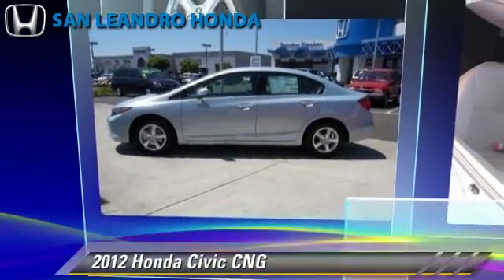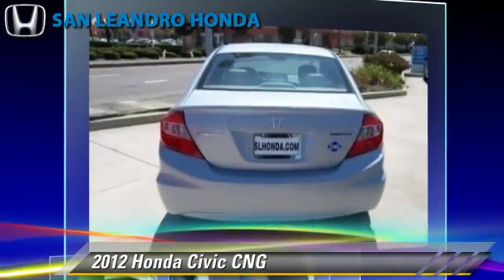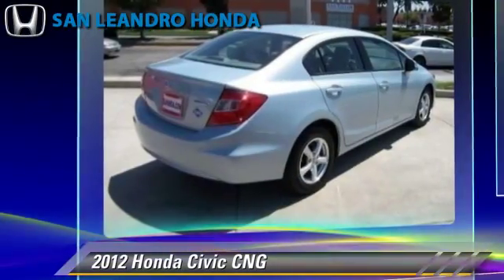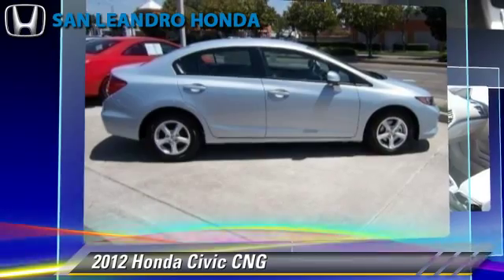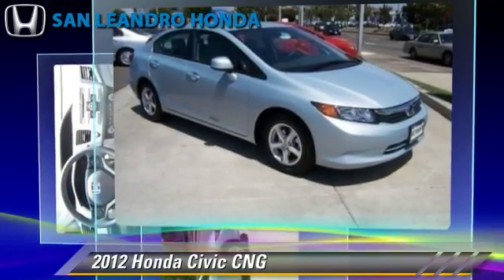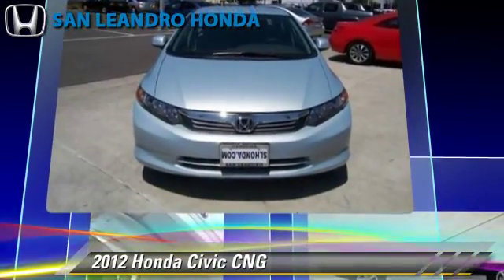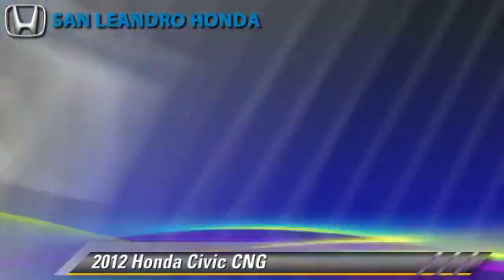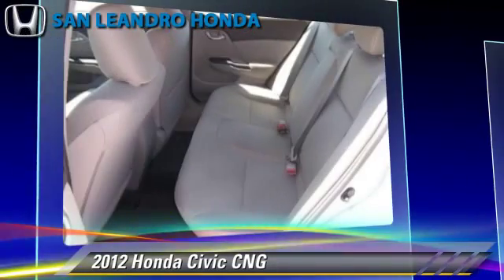Local Used Honda Cars for in Hayward and Union City Ca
[DFIN:2:2352596:I:52256082:f9be51128d402039cf2f45e0f1b4389b]